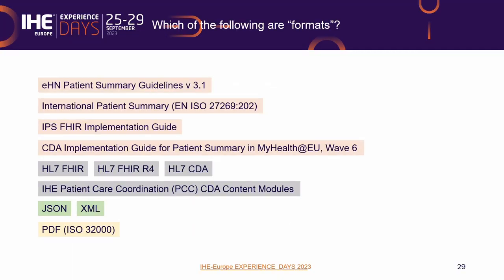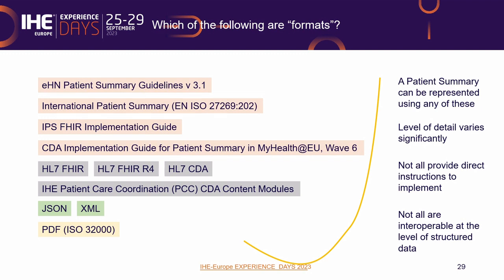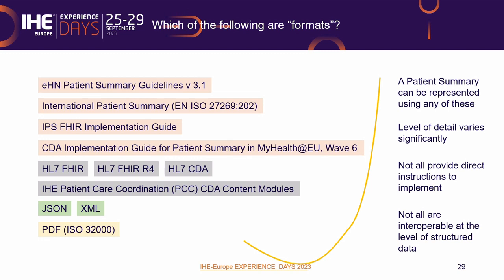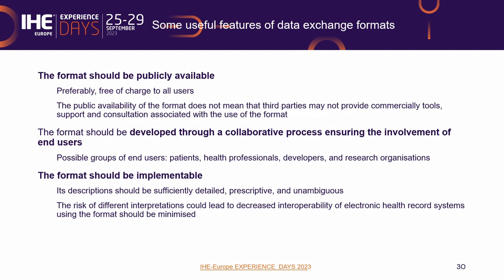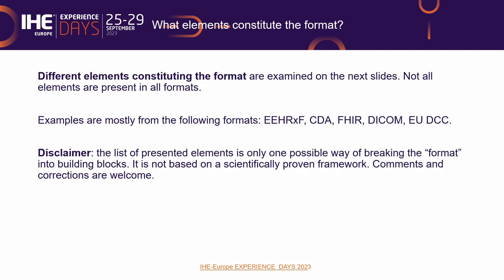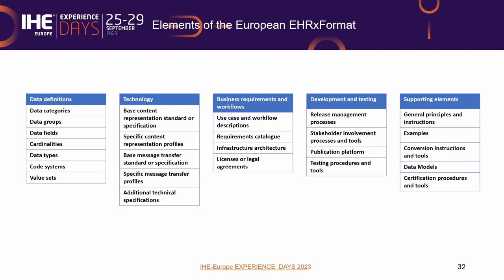Experience Days 2023 Day 2: EHDS regulation and projects: XpanDH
Anderson Carmo offers a glimpse into the ambitious 2-year project XpanDH, enhancing the European EHRxF adoption on EHDS